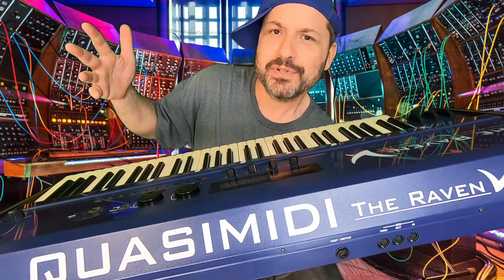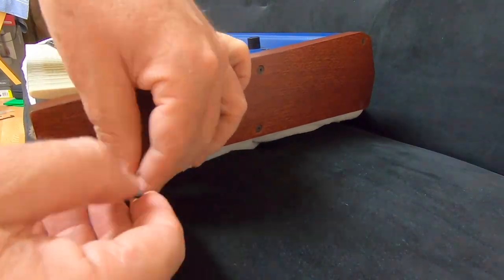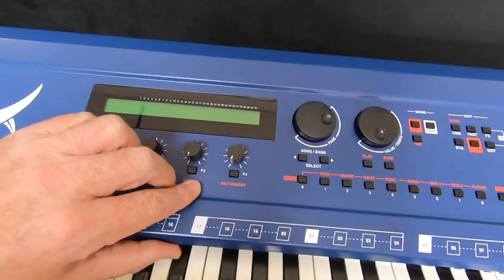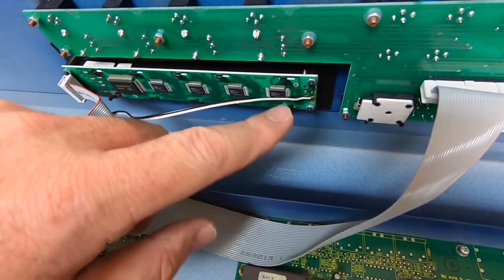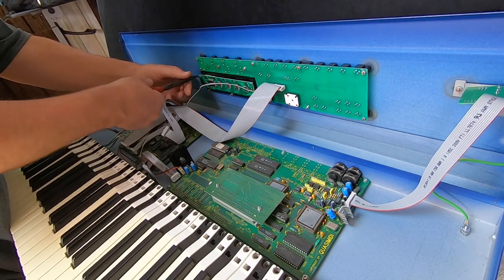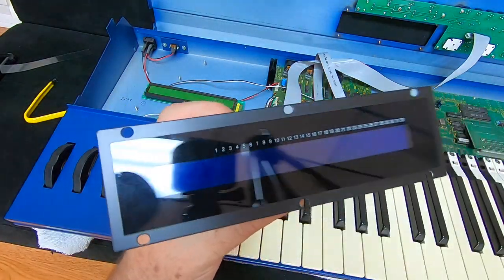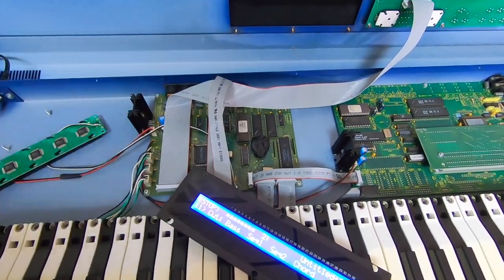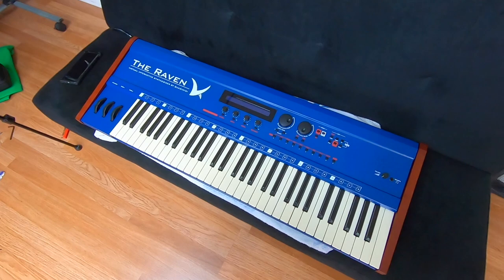Quasimidi Raven - Blue Display Installation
It doesn't cost anything!  For early access and exclusive content,  you can become a channel member by clicking the "JOIN" button.